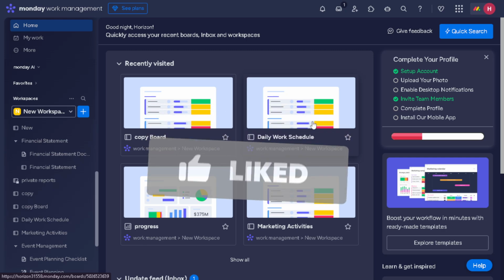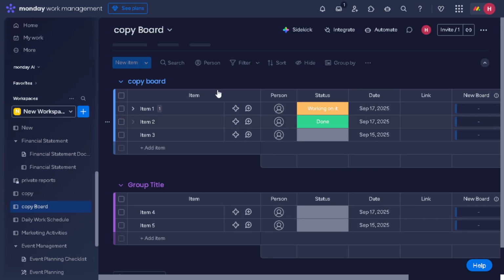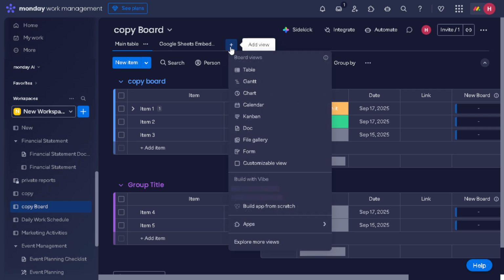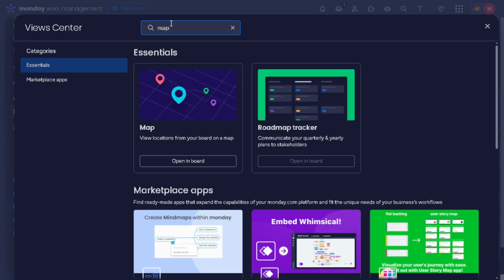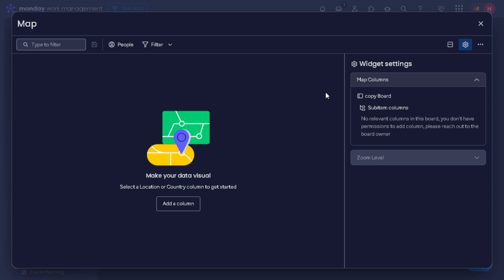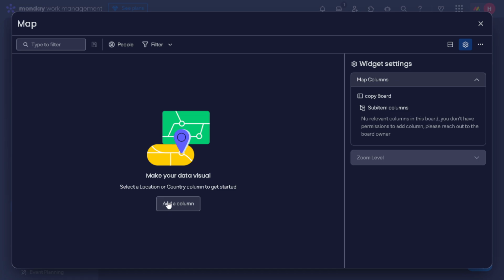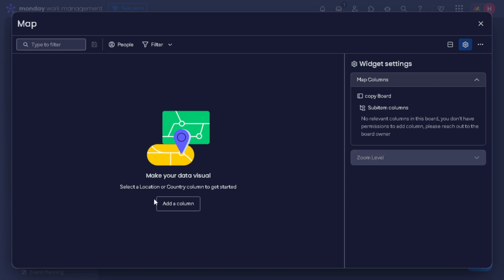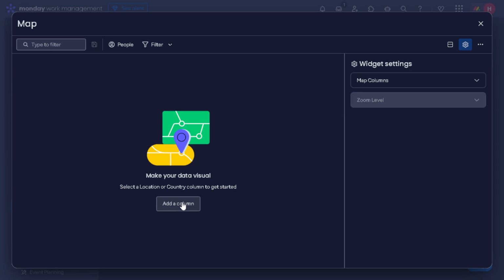How to Use Map View on Monday.com (Full 2026 Guide)